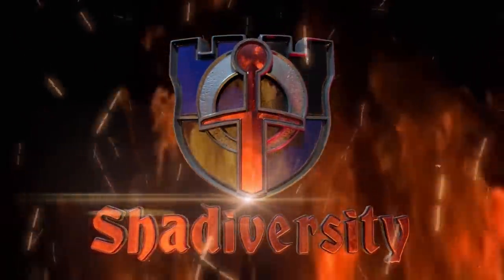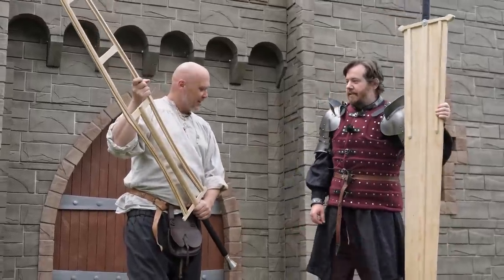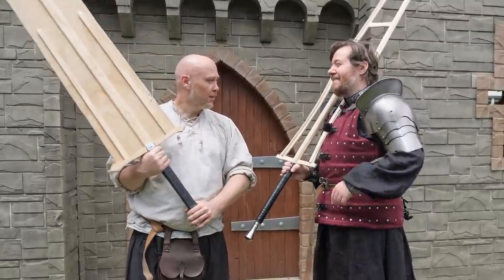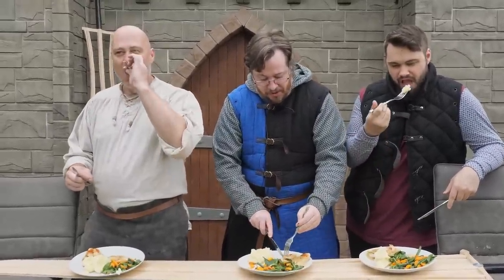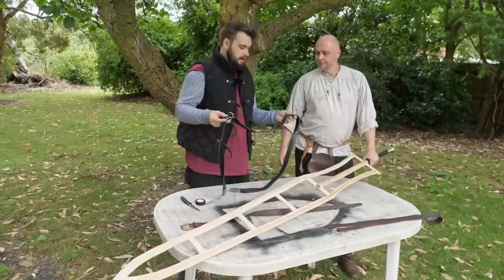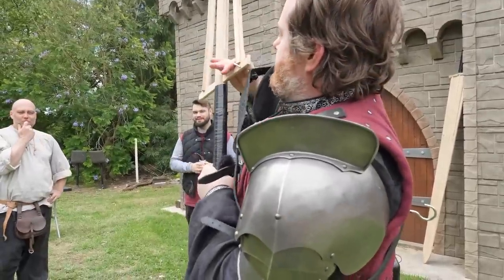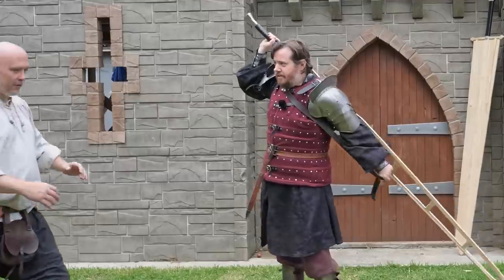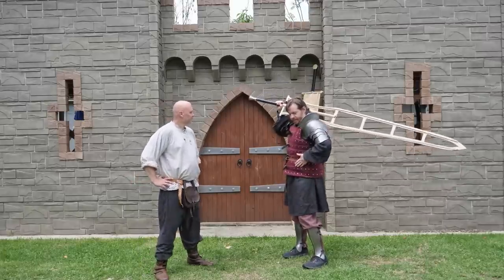How to WEAR a GIANT SWORD!!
Giant swords are great, but how do you wear them?